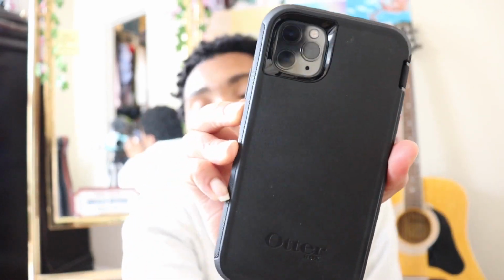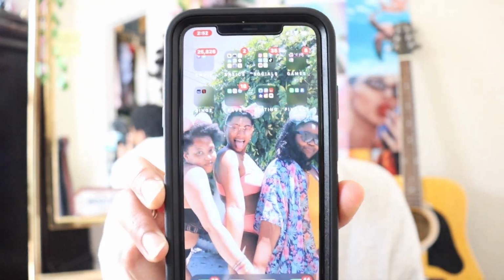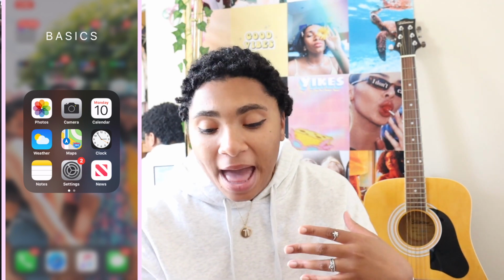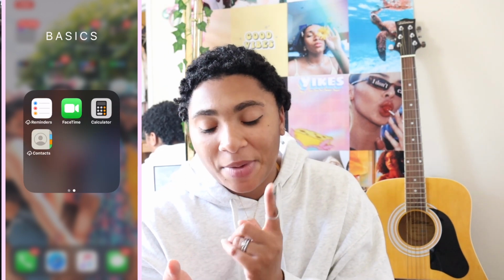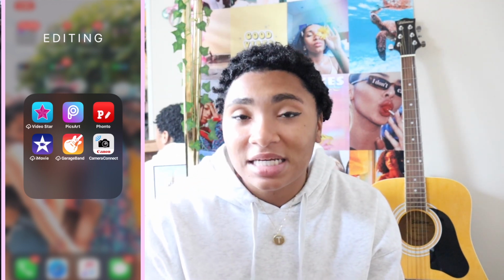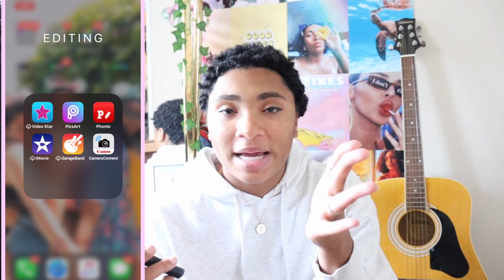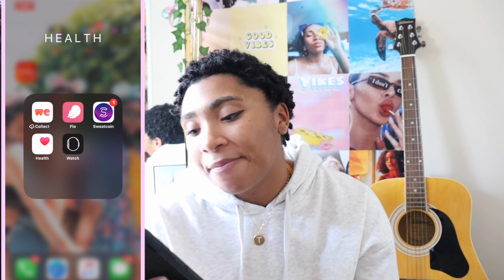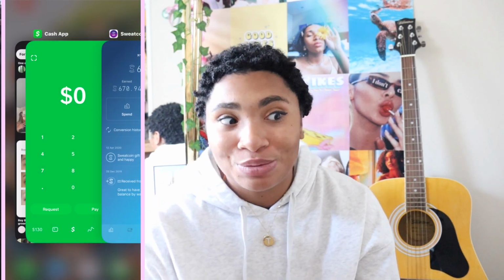WHAT'S ON MY iPHONE 11 PRO MAX | APPS YOU NEED!!!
so for today's video I decided to share with you guys what's on my iPhone 11 pro max!!! I feel like I have a couple of apps on my phone that you guys might find helpful and might want to download and check out so here you go!!. I'm thinking about making a video on how I create my thumbnails, so if you guys would like to see that let me know down below in the comment section!!! also let me know some apps you guys think I should check out!!! ENJOY!!!